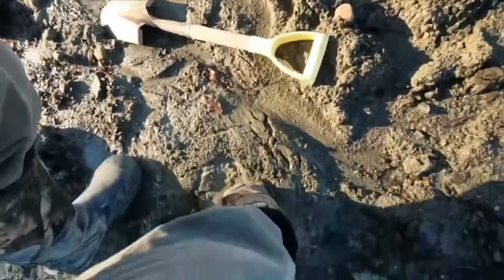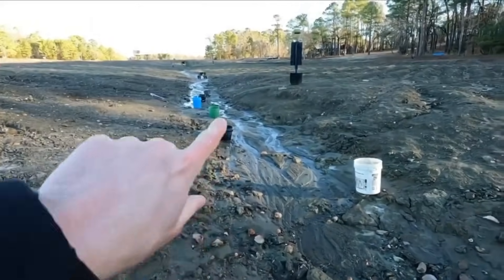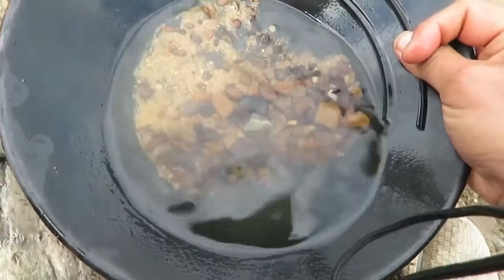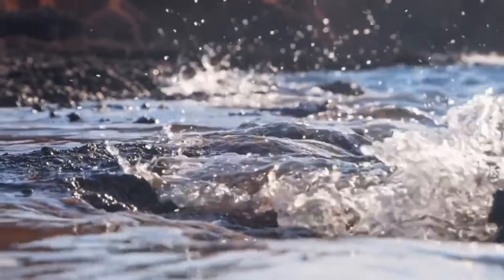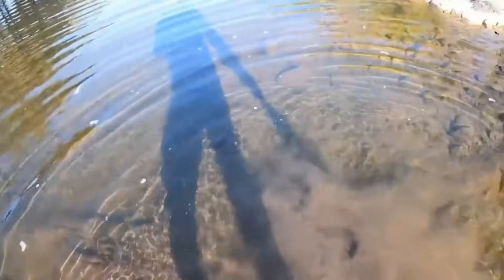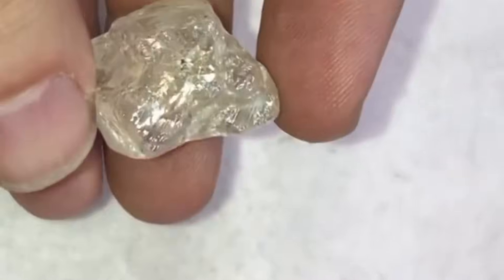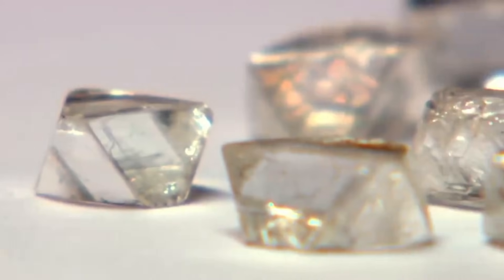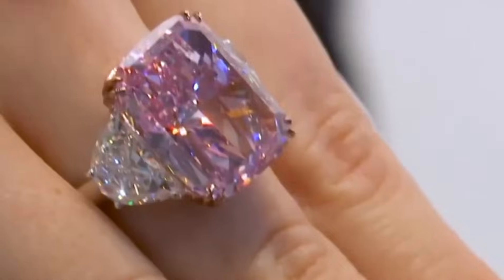100,000 Rock? Signs That Your River Holds Real Diamonds (Geology Breakdown)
Ever wondered if the stream near you could be hiding real diamonds? In this Gem Vibe field guide, we break down the powerful geological signs, flow patterns, and natural indicators that reveal when a river is sitting on top of a potential diamond deposit.
Ever wondered if your local river could be sitting on real diamonds or high-value minerals? In this professional Gem Vibe field investigation, we reveal scientifically proven geological signs that indicate a potential diamond deposit beneath a river or stream.

You won't need special equipment—just the ability to read the land correctly. From high-RPM mining indicators like flow concentration zones, heavy mineral trap formation, and erosion direction, to mineral-bearing gravel bars, this field-based guide explains how diamond-bearing terrains are identified in the USA and around the world.

🔍 What You’ll Learn:

Geological signs used by professional prospectors

Why specific river bends collect diamonds

How to analyze rock companion types linked with diamond formation

Mistakes that reduce mining profitability

Expert extraction strategies for small-scale exploration

📈 Whether you’re a beginner, prospector, geology student, or investor, this guide shows how to locate raw diamonds using nature’s clues. Watch to the end for high-level geological investment insights and mistakes most prospectors never talk about.

💎 Stay until the final minute – the last tip separates amateurs from professionals.

0:00 – Hidden Geological Signal Prospectors Miss
0:42 – How River Flow Concentration Leads to Diamond Traps
1:18 – High-Value Minerals Found in US Rivers
2:05 – Gravel-Bar Coloration & Mineral Density Zones
2:58 – Rock Types That Indicate Diamond Formation
3:44 – Reading River Erosion Direction for Deposit Mapping
4:27 – Heavy-Mineral Trap Formation Explained
5:12 – Field-Based Diamond Identification Techniques
5:58 – Costly Mistakes Prospector Beginners Make
6:41 – Mining Profitability & RPM Insights
7:19 – Expert Geological Pattern Recognition Method
8:03 – Where to Legally Search for Diamonds (USA Focus)
8:44 – Professional Prospecting Tools NOT To Ignore
9:25 – Final High-RPM Tip (What Most Experts Hide)
10:05 – End Screen & Viewer Call to Action